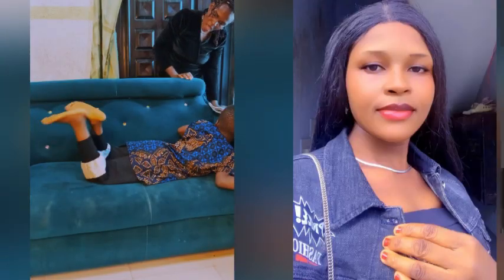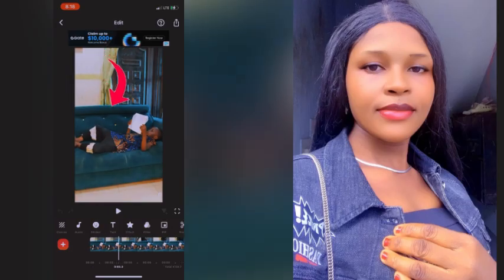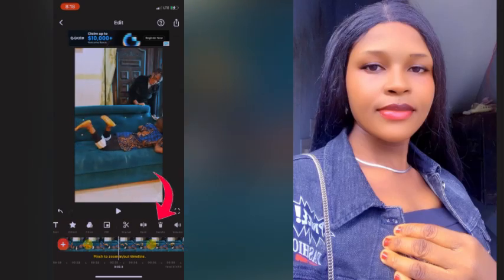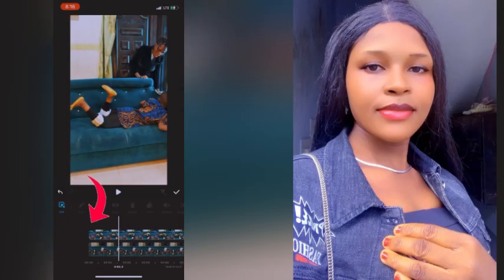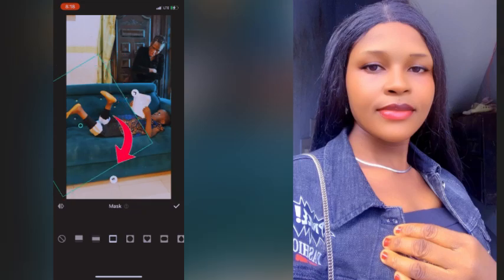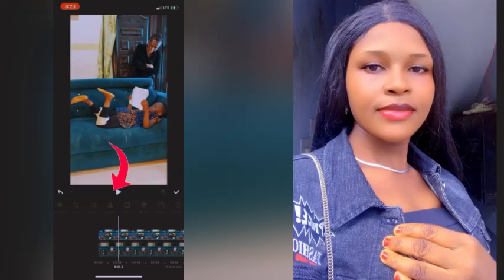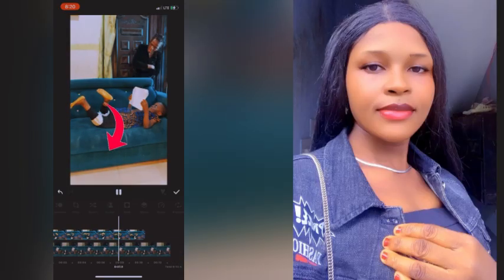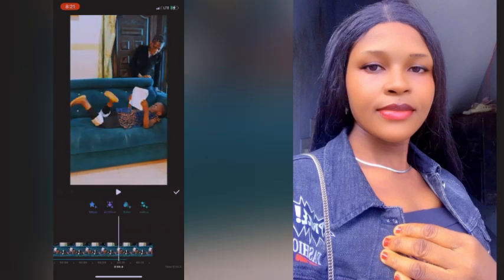How TO GO VIRAL USING MASKING ,Cloning Videos /InShot full guide seo /Ebube obio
This video I showed in details how to use masking to clone one self or two bodies together to make it look cool or real … it’s very simple to edit ….